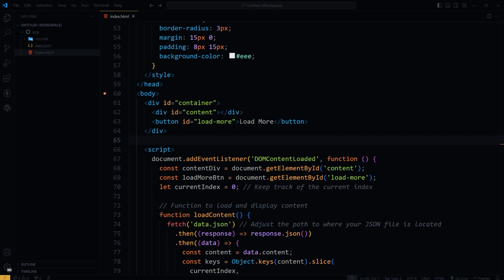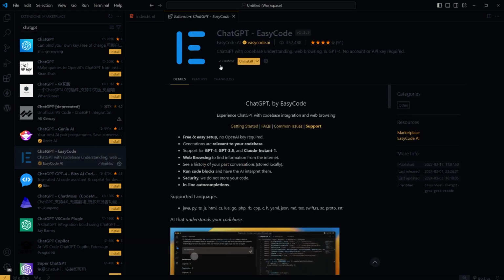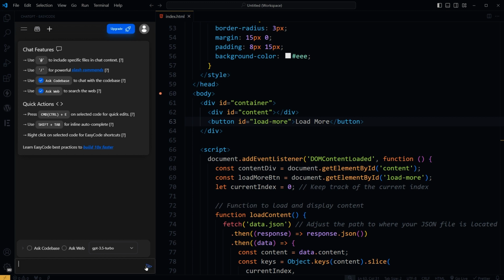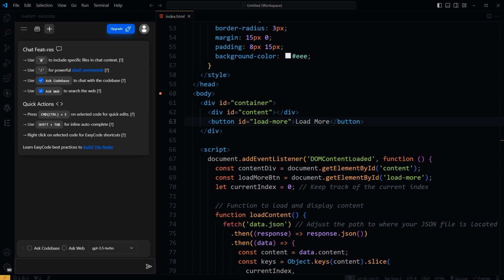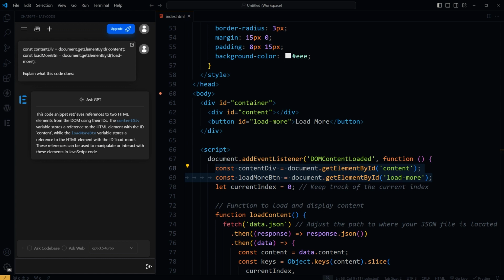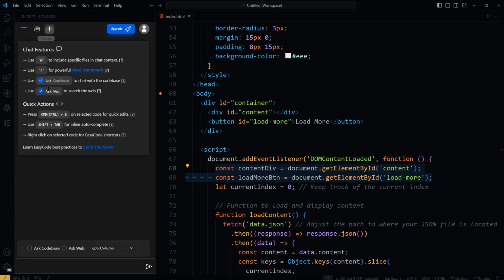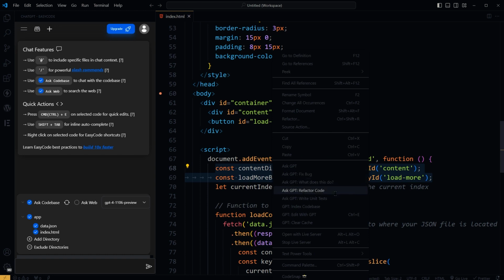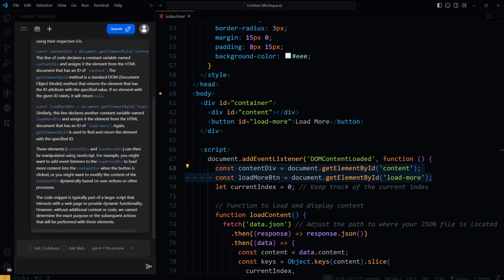How to Use ChatGPT 4 Free in VSCode | ChatGPT 4 Free Access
Learn how to use ChatGPT 4 Free in VSCode. We have ChatGPT 4 free access in VSCode.